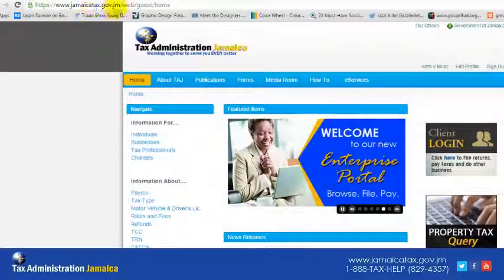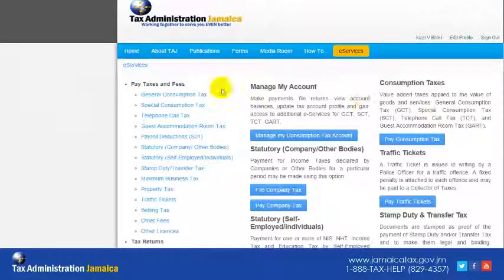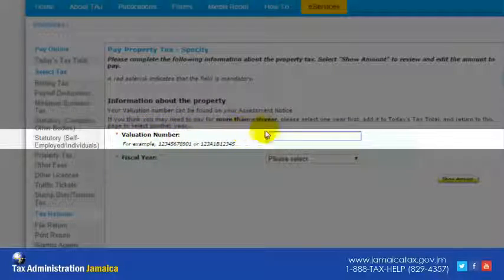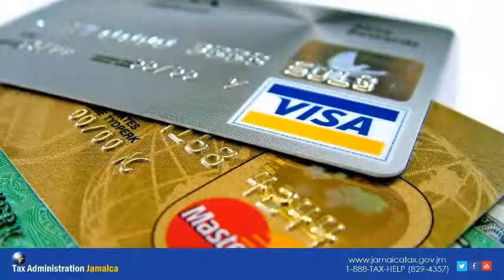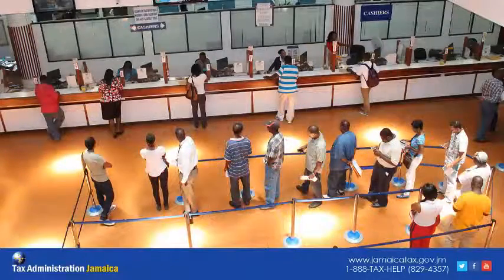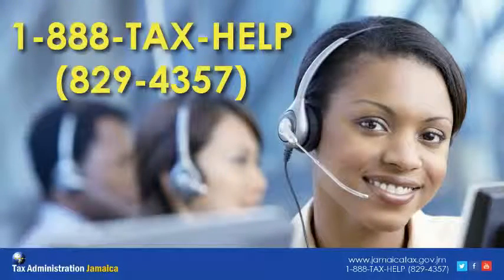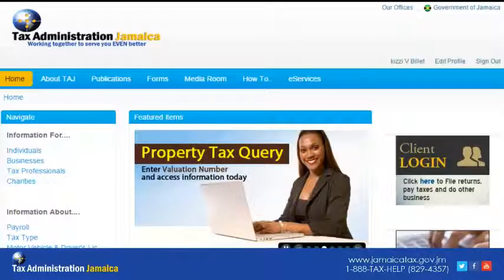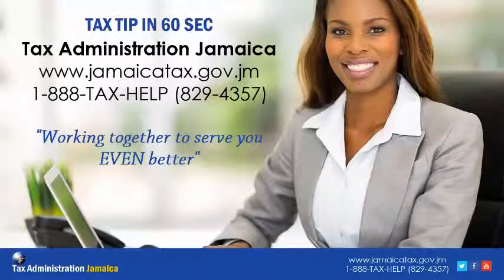Paying PropertyTax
Paying your Property Tax in Jamaica has never been easier. Locally or abroad you can pay this tax online and it's really very simple to get started. Fast, Secure, Convenient. Do it the easy way, pay online today.